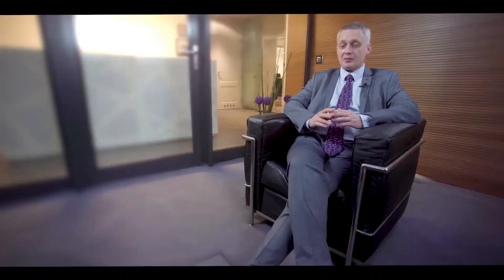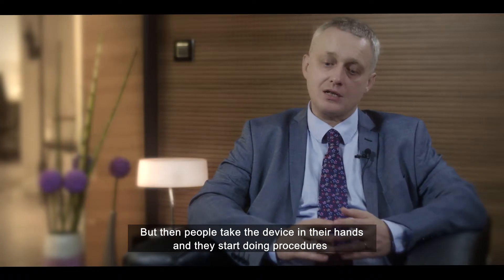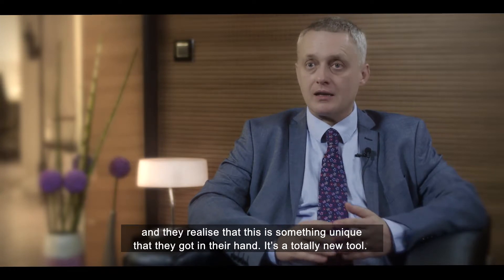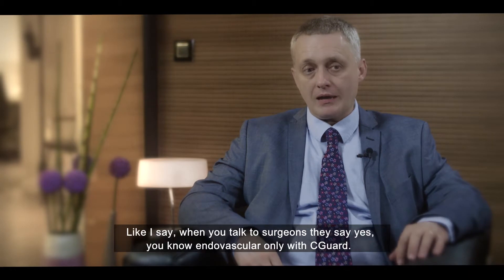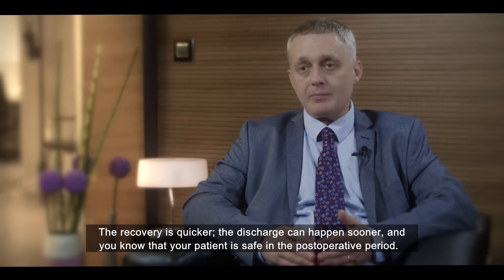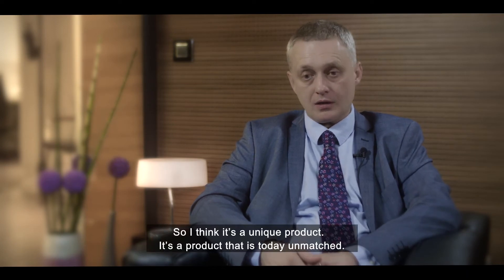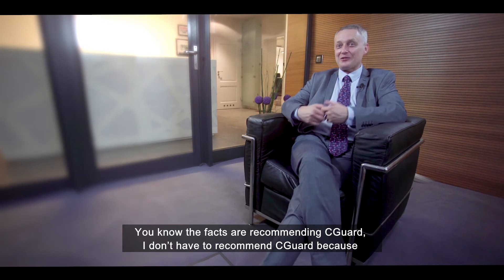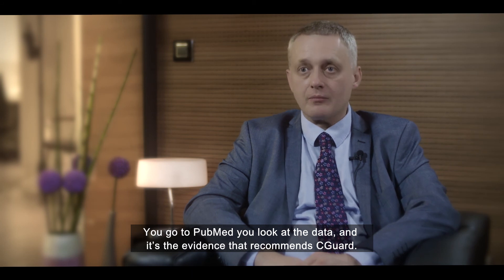CGuard - Prof. Piotr Musialek, Krakow, Poland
CGuard - Prof. Piotr Musialek, Jagiellonian University Department of Cardiac & Vascular Diseases, Krakow, Poland